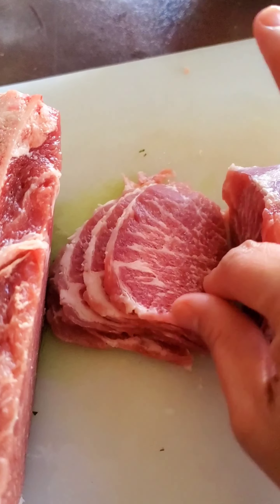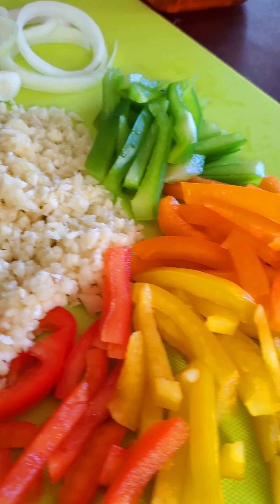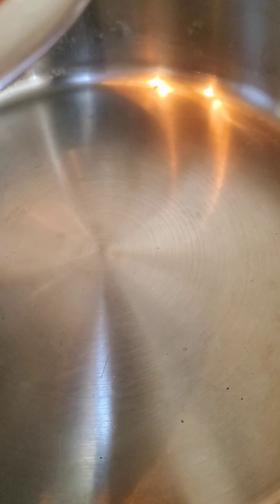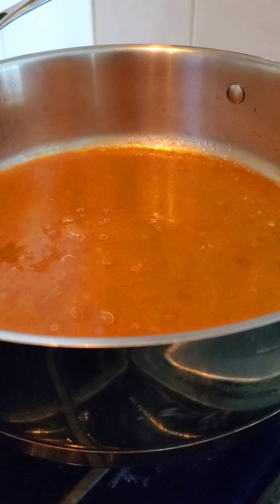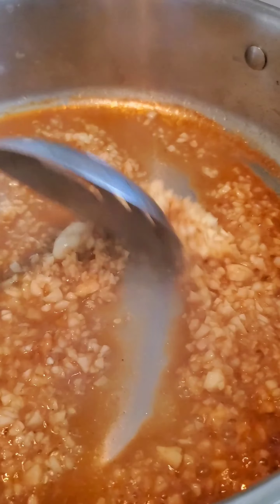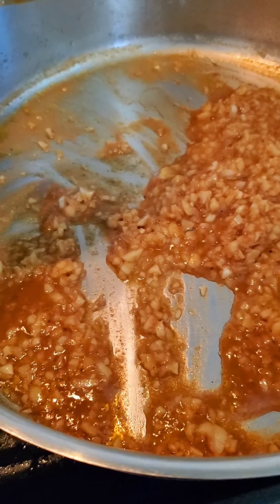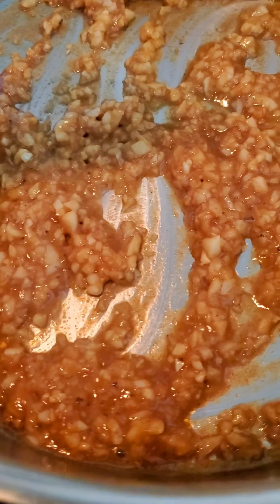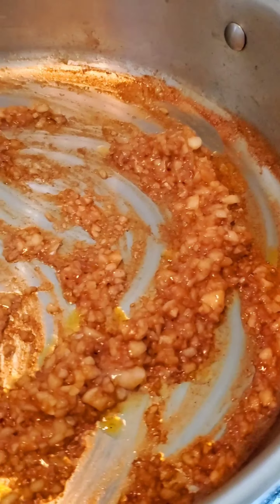Definitely delicious pork recipe